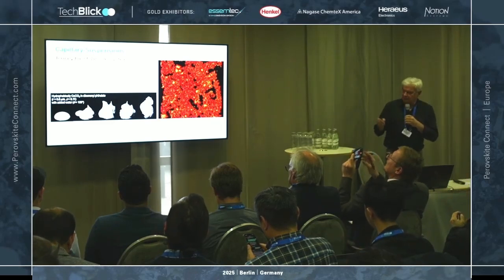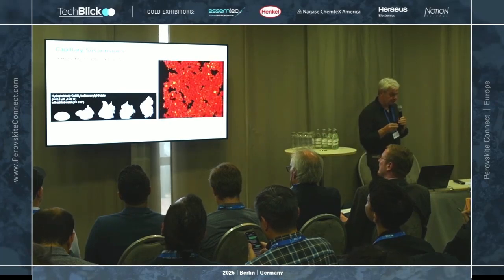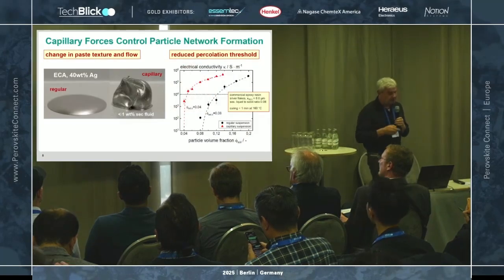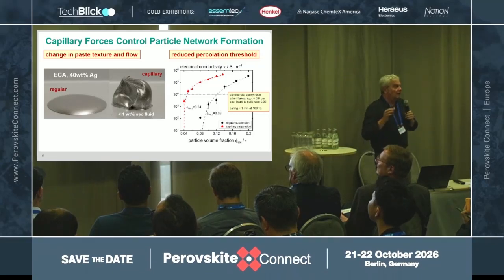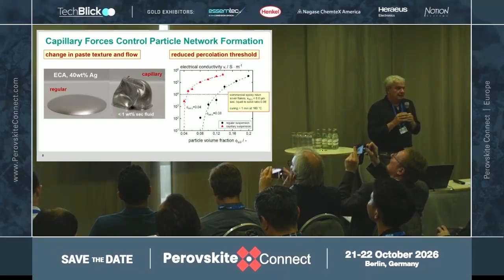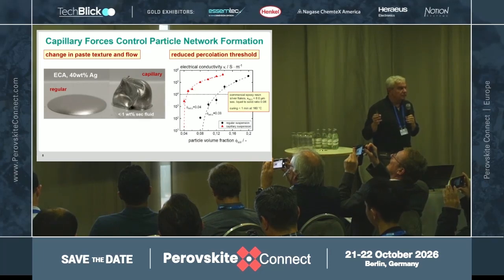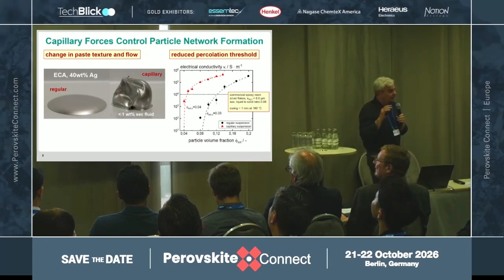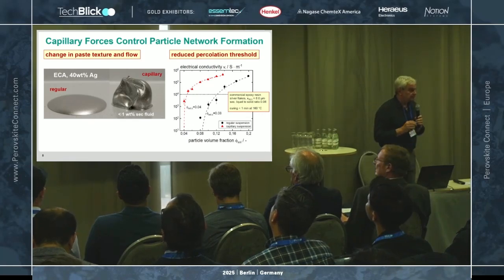Karlsruhe Institute of Technology | Norbert Willenbacher | Capillary Suspension Percolation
Speaker Name: Norbert Willenbacher
Company: Karlsruhe Institute of Technology
Event: Perovskite Connect 2025
Location: Estrel Congress Centre, Berlin (Co-located with TechBlick's Future of Electronics RESHAPED show)
Organiser: TechBlick
Dates of Events: 22-23 October 2025

Summary of Clip:
The materials developed at the Karlsruhe Institute of Technology (KIT) are based on the phenomenon of capillary suspensions, a fundamental physical concept discovered by the research group over ten years ago. This phenomenon provides significant advantages when formulating highly electrically conductive materials with low filler content. Capillary suspensions are ternary systems consisting of solid particles suspended in a primary liquid or polymer, combined with trace amounts of an immiscible secondary fluid.

Adding this secondary fluid induces the formation of a particle network as it sticks to the solid particles, dramatically altering the system's texture. For example, a suspension of calcium carbonate in an organic solvent can transition from a milk-like to a cream-like texture upon adding trace amounts of water. This behavior also applies to electrically conductive adhesives (ECAs); reducing the silver filler content to 48% initially yields a freely flowing resin, but introducing a trace amount of a secondary fluid completely changes its texture.

Full Summary:
Norbert presents new materials for the metallization and interconnection of perovskite solar cells, focusing on low-temperature processing and reducing silver consumption to enable large-scale module production. All materials developed at the Karlsruhe Institute of Technology (KIT) are based on the phenomenon of capillary suspensions, which are ternary fluid-fluid-solid systems. This physical phenomenon shifts the percolation threshold to lower particle concentrations and creates polymer-free contact regions between particles, substantially increasing electrical conductivity. Using this concept, KIT developed an electrically conductive adhesive (ECA) containing 48% silver—compared to conventional ECAs with 50% to 80% silver—which has been licensed to a French adhesive manufacturer. They also developed ECAs using silver-coated glass particles to reduce silver content to 25%, and silver-coated copper particles to reach 7% silver, though the copper-based mixtures currently face stability and oxidation issues after thermal cycling.

For cell interconnection, the speaker introduces "Tech Connect," a concept patented by the Berlin-based company Soleco that uses a thermoplastic electrically conductive coating on copper wires. KIT developed this coating to be industrially scalable, utilizing silver, graphite, or carbon black. A more recent development is "thermoplastic busbars," which involves directly applying an electrically conductive thermoplastic layer onto the solar cell instead of coating the entire wire. This method decouples the application of the coating from the wire, allows for better recycling and repair, and reduces silver consumption by 90% compared to traditional soldering with silver busbars.

For low-temperature metallization, curing or drying must occur below 150°C or 120°C, requiring polymers for cohesion and adhesion. While screen printing is the industry benchmark, its spreading and retraction can damage the cell's TCO layer. To address this, KIT developed a highly conductive thermoset-based paste using only silver particles that provides a lower line height, as well as a thermoplastic paste using silver-coated copper particles that reduces silver content to 11%, though its conductivity is currently limited by oxidation and a lack of nanoparticles. A startup company called KSU Conductive Materials will take over the further development of these innovative materials next year. During the Q&A, the speaker notes that metallization requires significantly more silver than interconnection, making silver reduction in metallization the most critical goal.